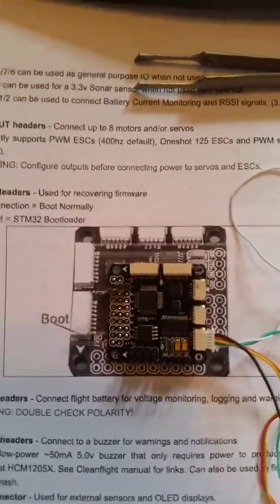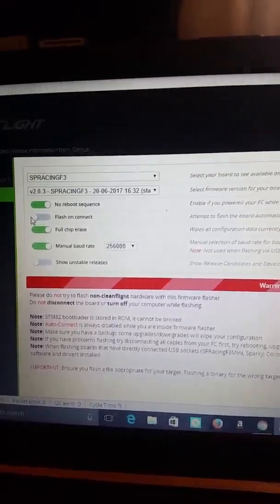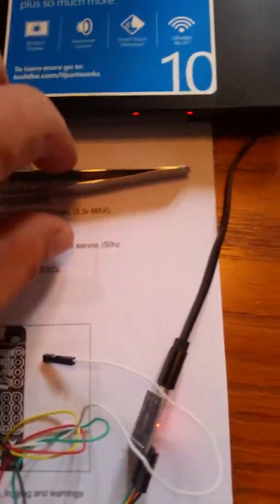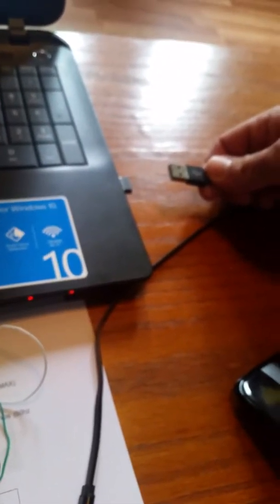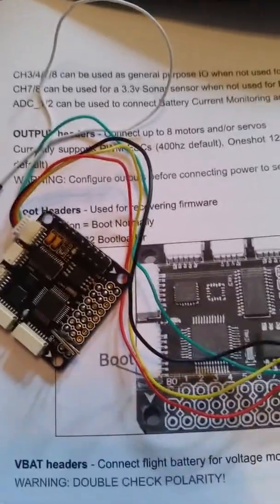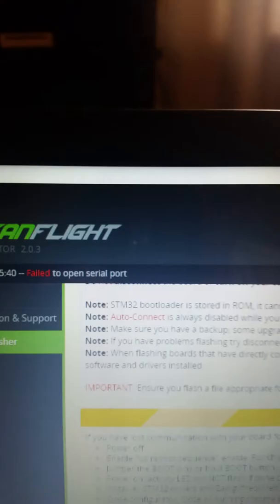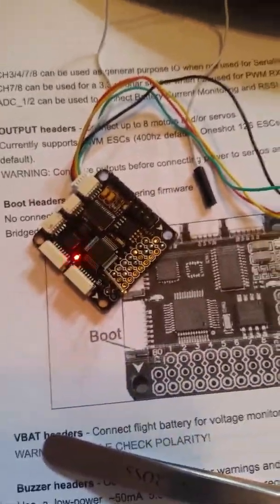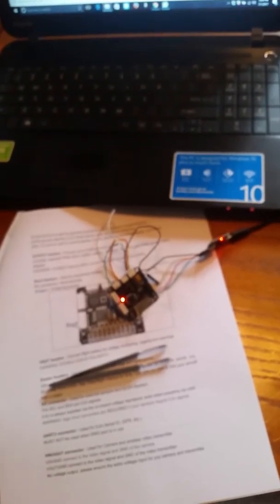SP F3 Deluxe Bootloader Issue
Cannot load firmware to sp f3 integrated osd deluxe. Very frustrating issue, I have tried zadig, impulse rc driver fixer, and shorting bootloader pins.
Nothing works.